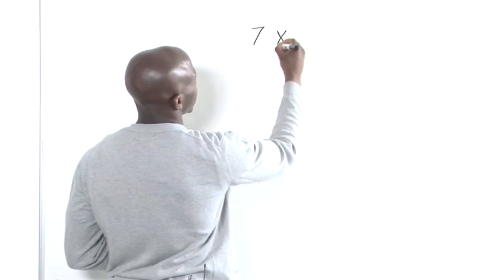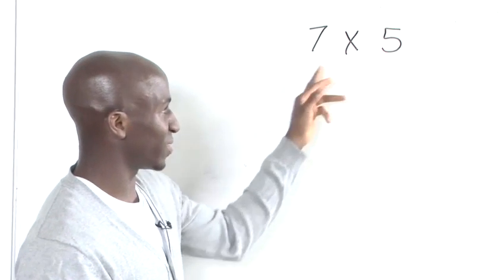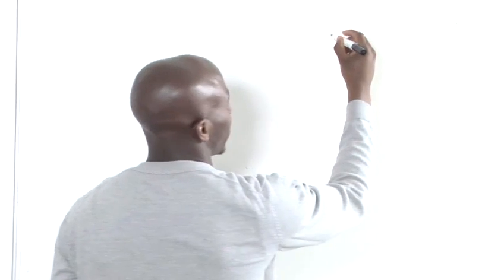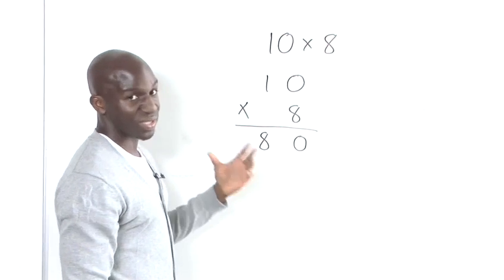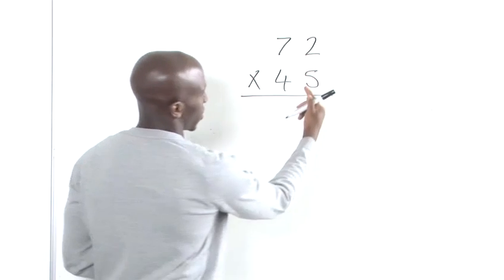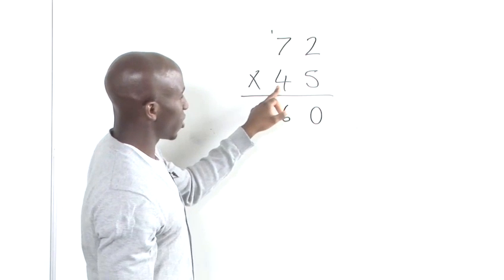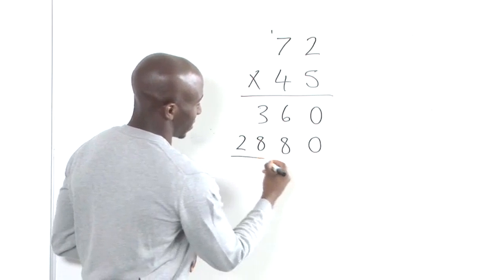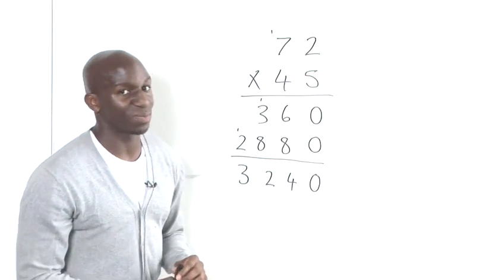How To Do Multiplication Of Integers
Looking for a educational resource on How To Do Multiplication Of Integers? This helpful short video explains exactly how it's done, and will help you get good at math. Enjoy this informative video from the world's most comprehensive library of free factual video content online.